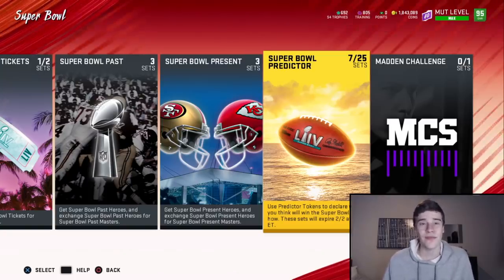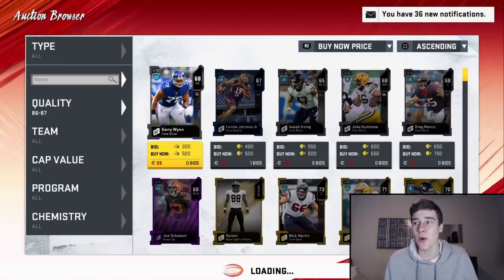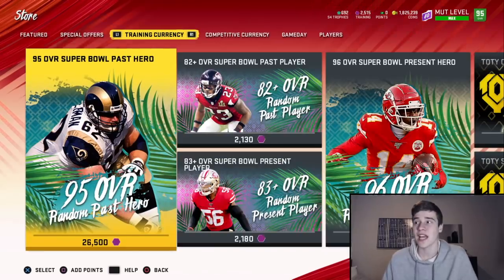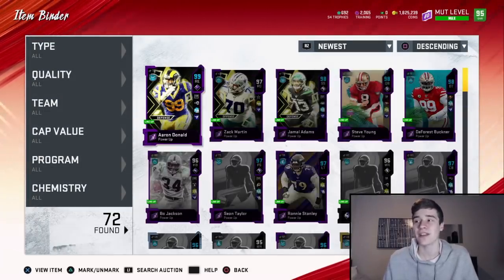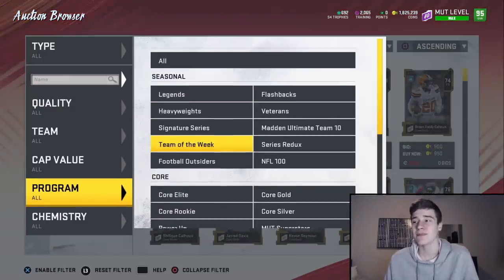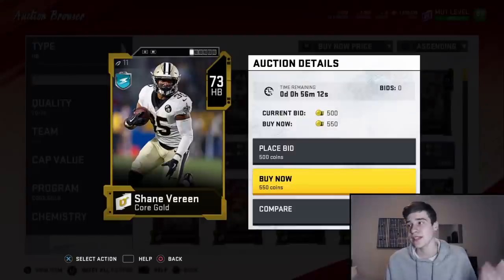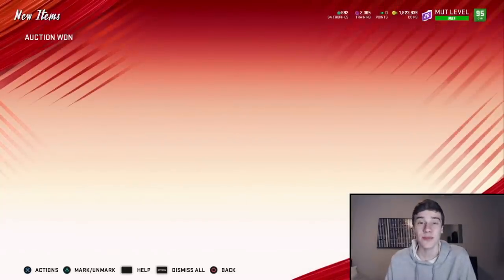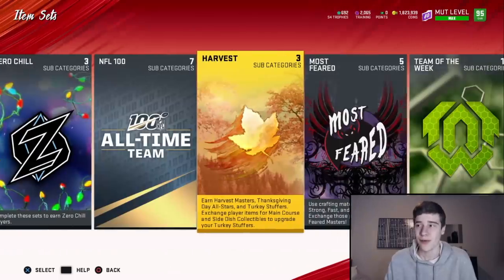BEST NEW COIN MAKING METHODS IN MADDEN 20!! | ULTIMATE GUIDE TO MAKE FAST COINS IN MADDEN 20!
This video shows you guys a fast new coin making method in Madden 20 Ultimate Team. You can easily make unlimited coins with these insane coin making methods. The coin making method involves a few different methods! The first method involves doing the predictor solos on a second account to make some easy coins. You can make about 100k in an hour doing so. The next two methods are easy and guaranteed coins. The first involves sniping training and opening playbook packs from the store. The next is sniping golds to complete the harvest set and make fast coins.  Enjoy this coin making method and let me know how many coins you make from it in Madden 20.